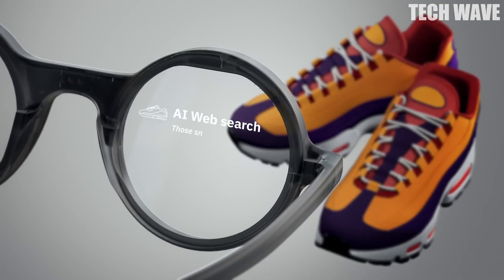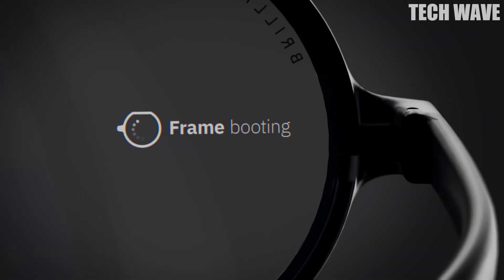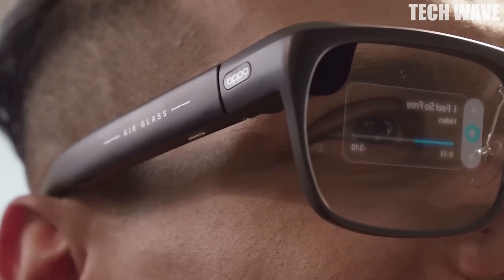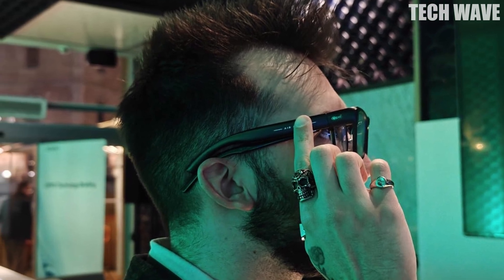6 AI Smart Glasses That Will Change the World in 2025.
On this channel, we bring you the latest updates on AI-powered smart glasses, AR devices, and next-generation wearable technology. We review models like Brilliant Labs Frame AR, XREAL Air 2, Oppo Air Glass 3, Meta Smart Glasses, Xiaomi Smart Audio Glasses, and Lenovo ThinkReality A3.